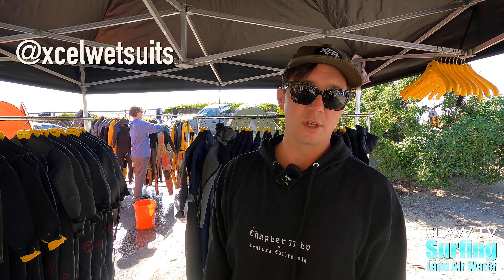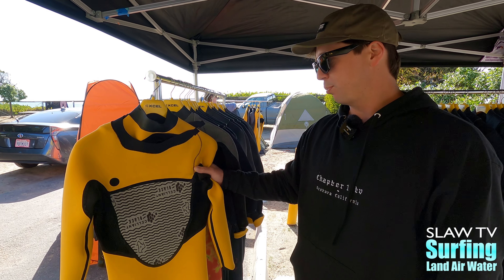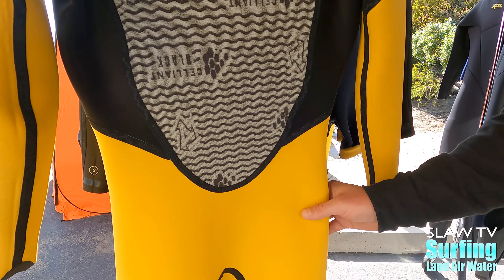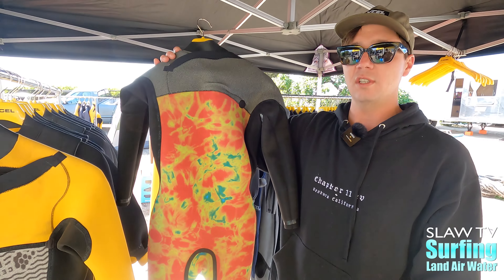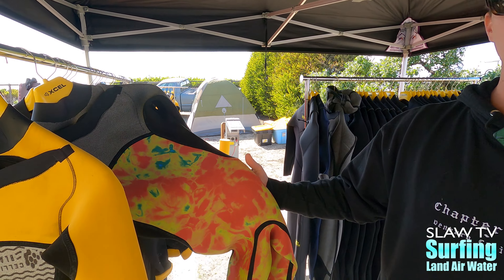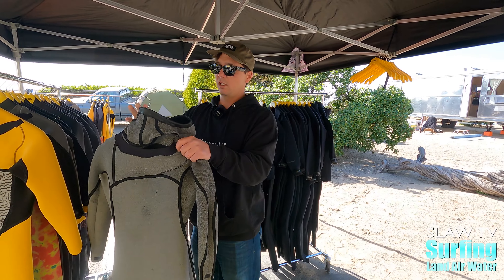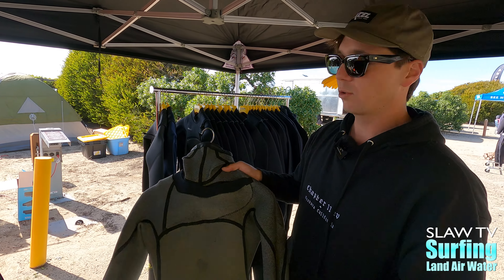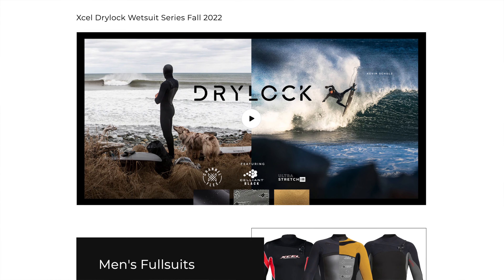Xcel Wetsuits : Surfing Gear at Camp Shred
Xcel Wetsuits a longstanding and premier wetsuit brand in the surf industry was featuring some of its latest wetsuits for 2023 down at the Camp Shred demo in San Diego.

VIDEO TIMESTAMPS:
00:28 - Men's Dry Lock Wetsuit
00:42 - Men's Comp Silhouette
01:10 - Channel Flex 2.0 Technology
01:23 - All 3mm Hooded Phoenix
01:48 - Where to purchase

Video Filmed using GoPro Hero 9 Black with Media Mod

Private surf video sessions available, visit website below.
Filmed and Edited by John Cocozza Photography